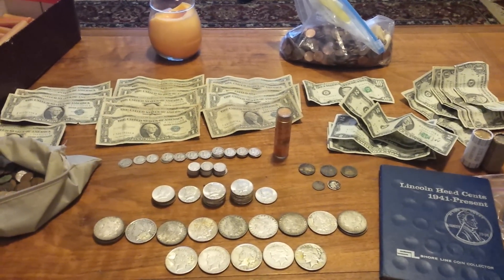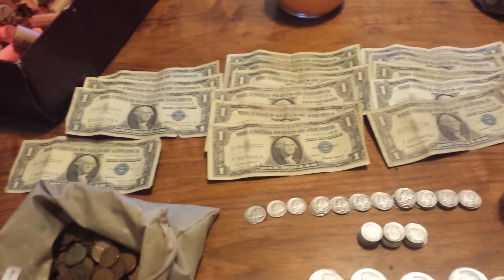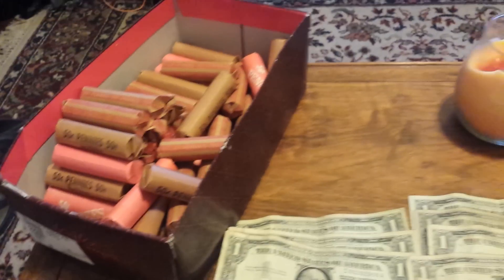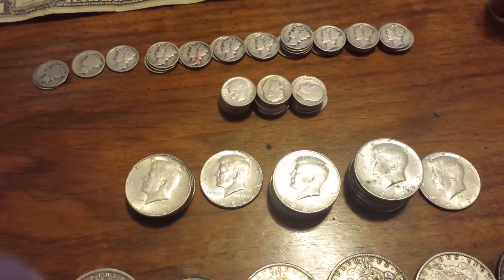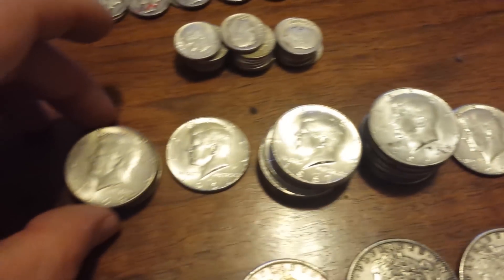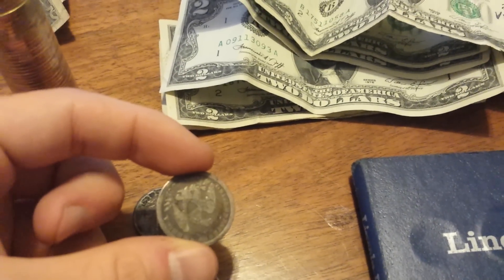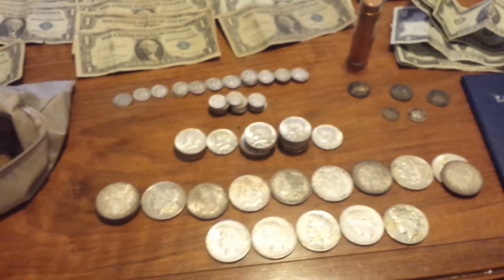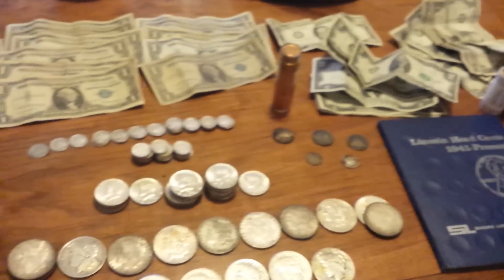Amazing Garage Sale Haul! SILVER COINS GALORE! #24 (Part 1)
Watch this video to see the treasures I picked up garage sale hauling. (Sneak Preview: Junk silver Coins, Morgan Dollars, Peace Dollars, Seated Liberty, and more!)